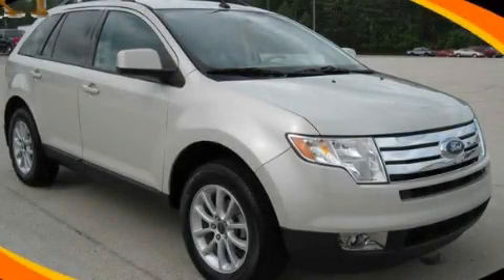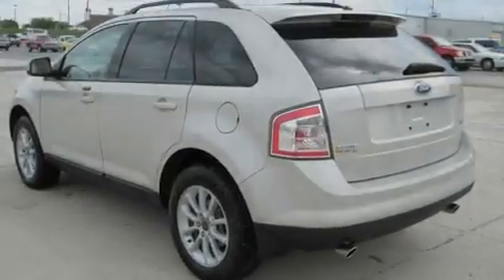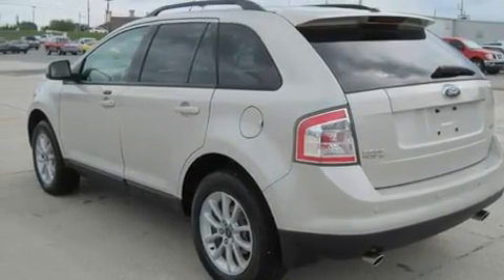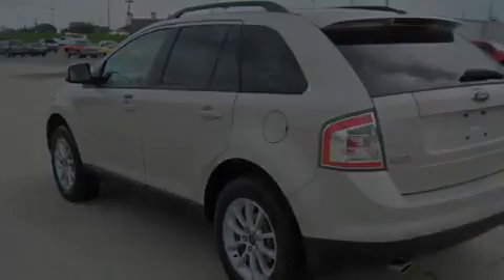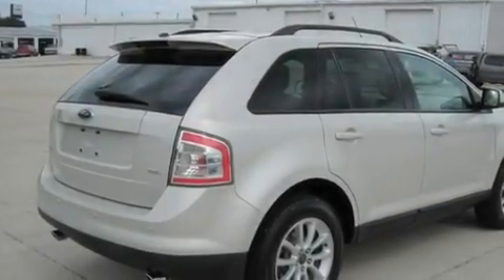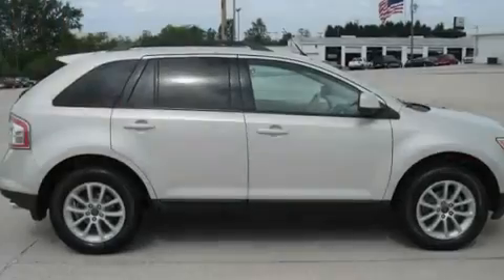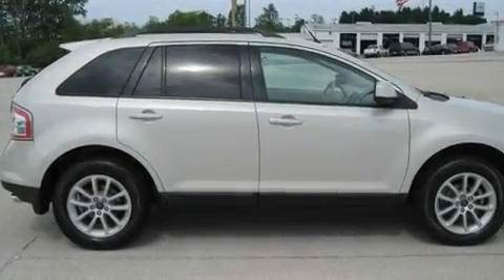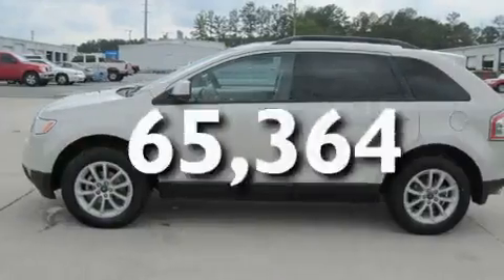2007 Ford Edge Dallas GA 30157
Year : 2007
 Make : Ford
 Model : Edge
 Engine : Gas V6 3.5L/213
 Trans . : Automatic
 Exterior : Creme Brulee Clearcoat
 Miles : 65,364
 Interior : Neutral
 HARDY CHEVY GMC
 1249 Charles Hardy Pkwy
 Dallas , GA 30157
 Preowned 2007 Ford Edge Dallas GA